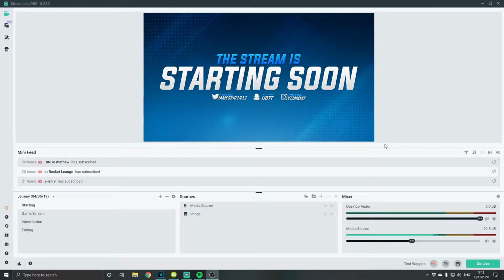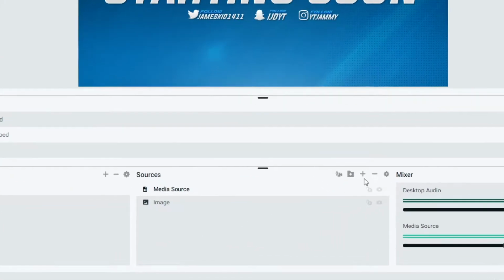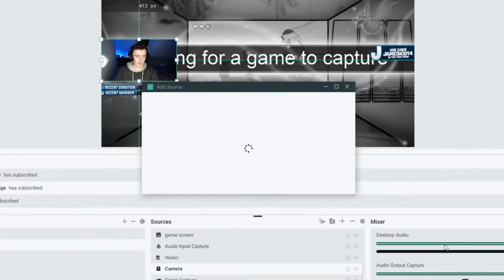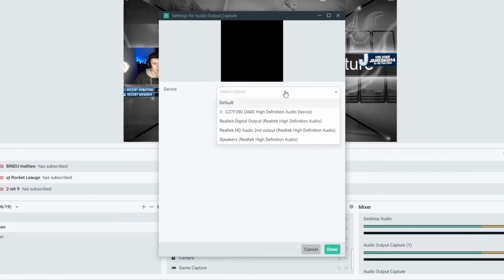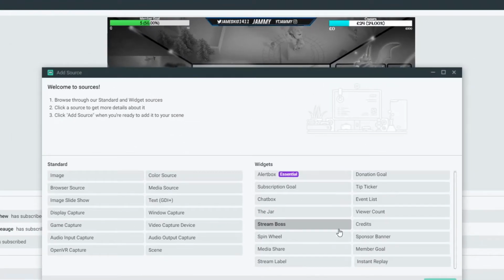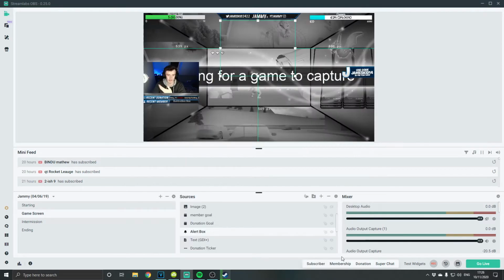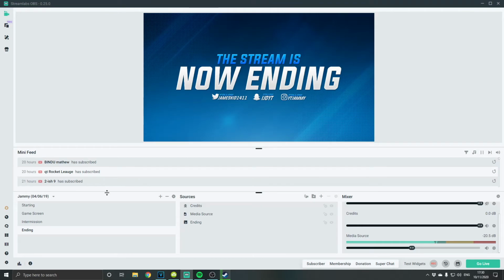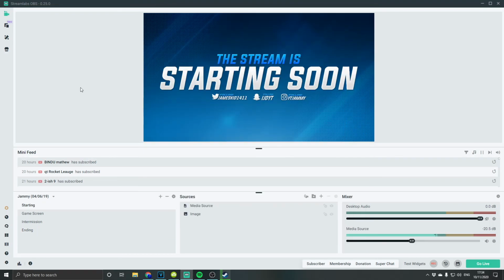HOW TO SETUP STREAMLABS OBS FOR YOUR STREAMS 2020 BEST SETTINGS & BEGINNERS SETUP GUIDE WITH JAMMY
Thankyou for watching another top quality Jammy video Hope you enjoyed! I make gaming content weekly and have a lot of fun in the meantime. Thanks and enjoy the videos!

Video Made and Released by Jammy

Jammy